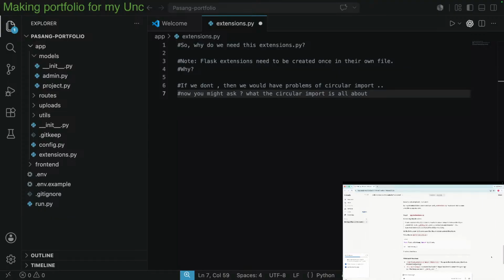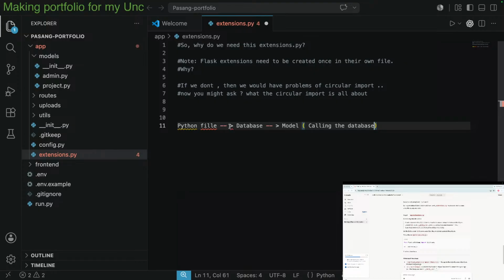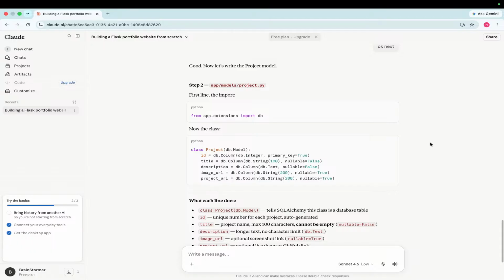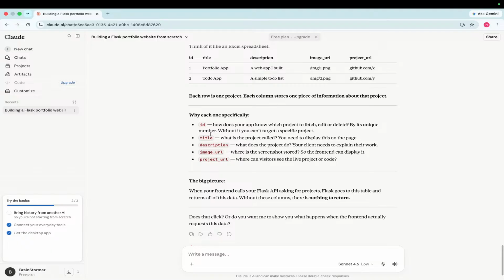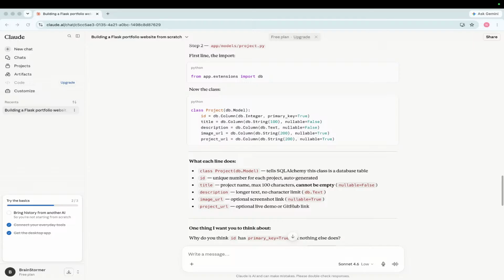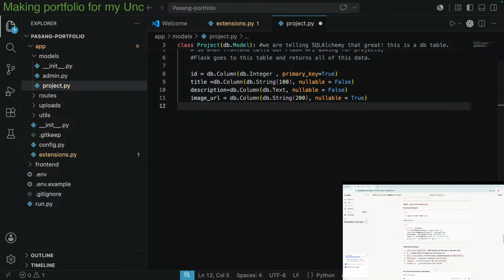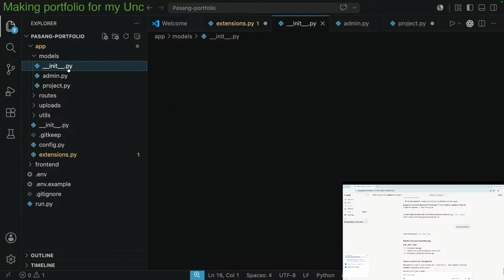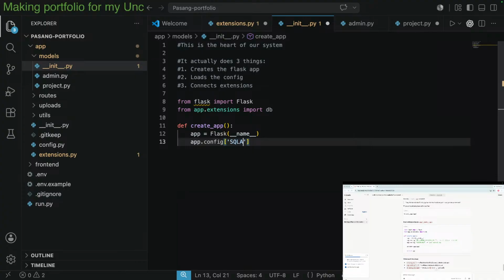Making Portfolio website for my UNC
Learning to code challenge Day1.